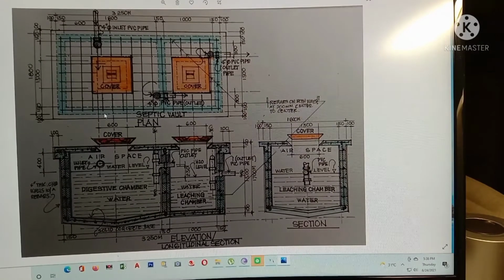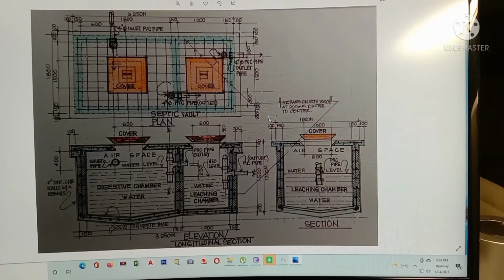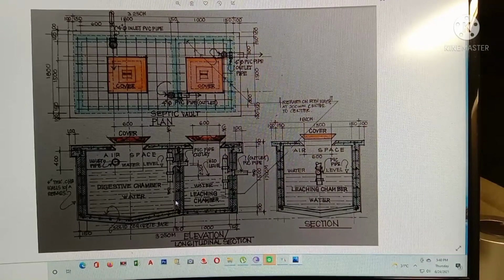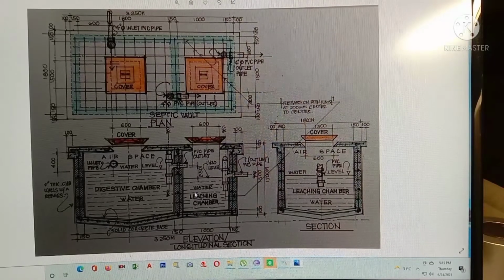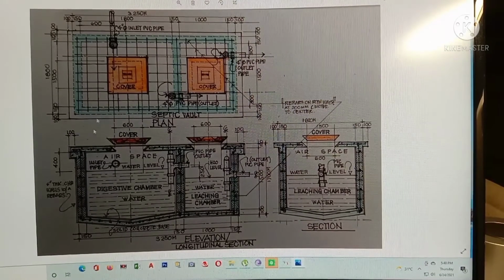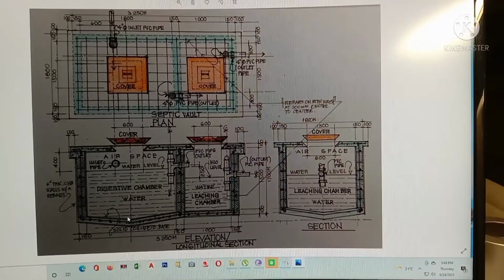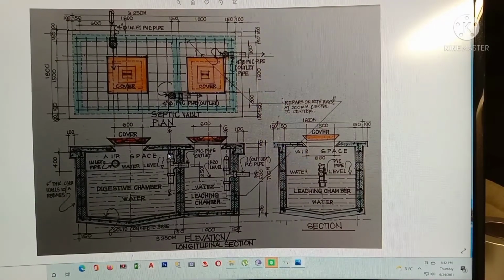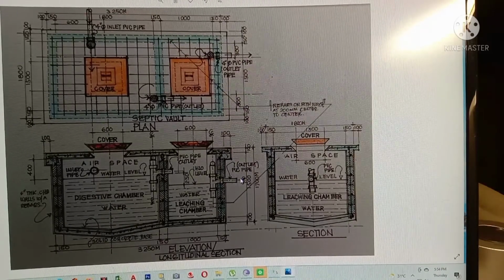How to Design A Lifetimes SEPTIC VAULT - by Arch. Max A Orillo